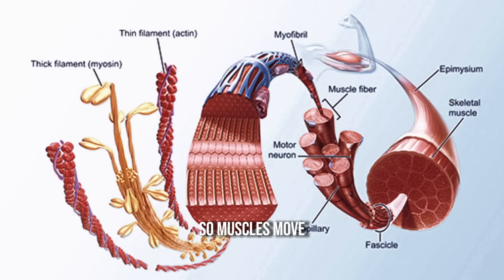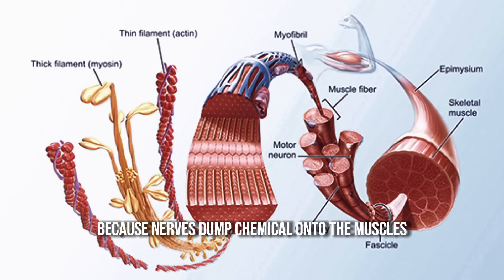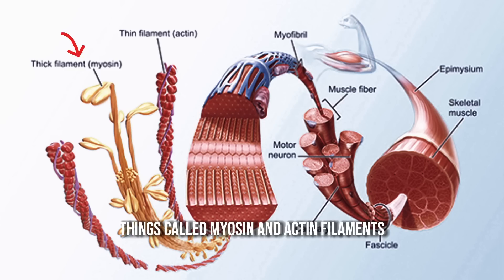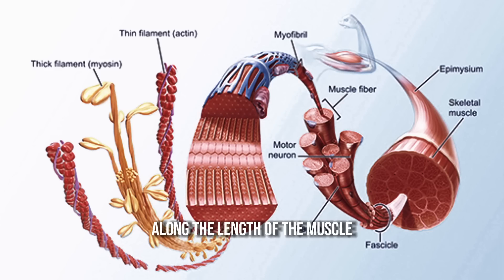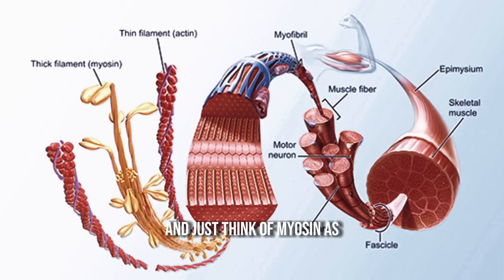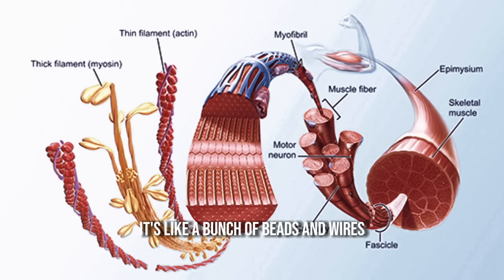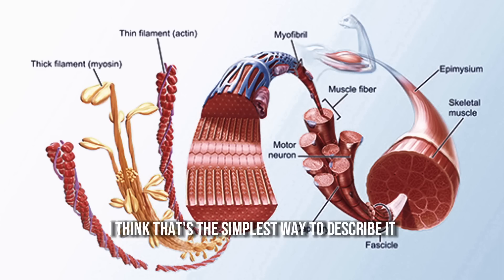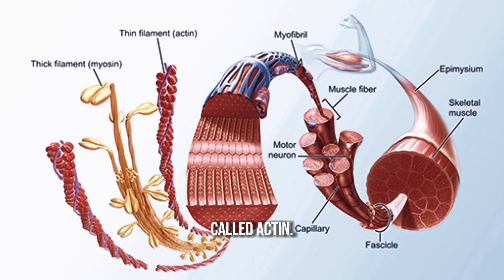Neuroscientist Huberman REVEALS How You Can GROW Muscles Based On Science.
Andrew Huberman reveals how to actually achieve muscle growth (hypertrophy)  based on scientific studies.

Dr. Andrew Huberman is a neuroscientist and tenured professor of neurobiology and ophthalmology at Stanford School of Medicine. He discusses neuroscience and science-based tools, including how our brain and its connections with the organs of our body control our perceptions, our behaviors, and our health, as well as existing and emerging tools for measuring and changing how our nervous system works.

Always consult a board-certified M.D. before using new tools or practices of any kind.

1) The videos have no negative impact on the original works.
2) The videos we make are also used for teaching purposes.
3) ONLY used the audio component and small bits of videos, if and when, necessary.
4) The videos are transformative in nature